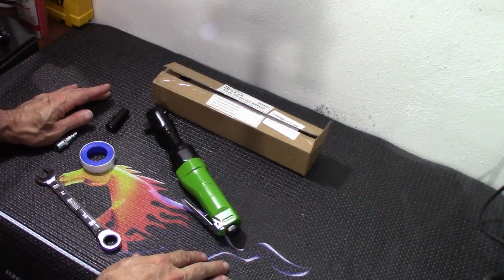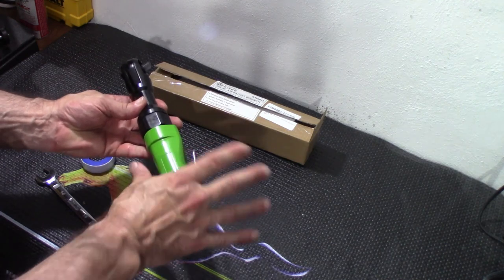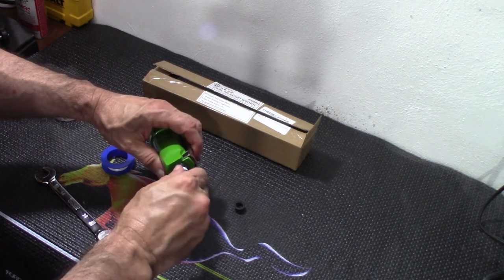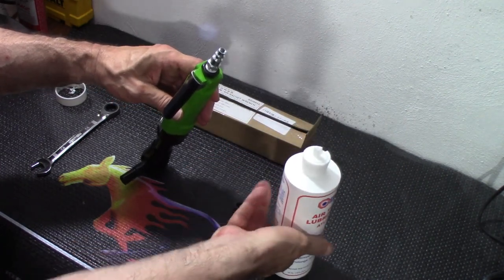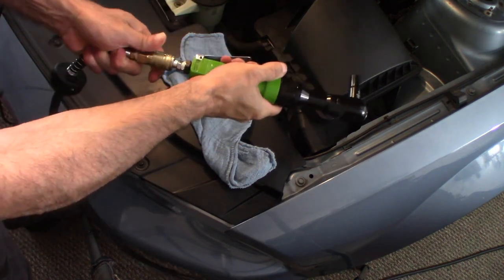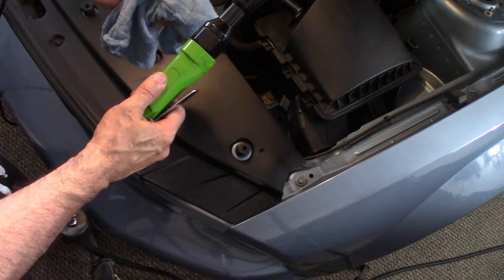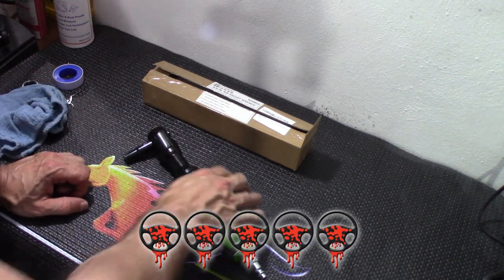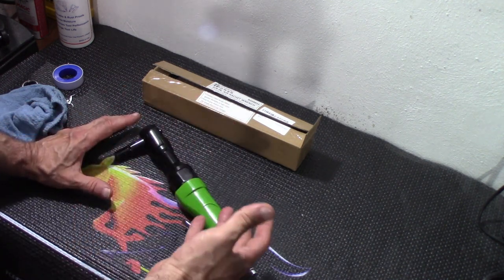REVIEW: Dynamic Power 3/8 inch Air Ratchet Reversible (Green&Black)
Nice consumer/ pro-sumer air ratchet. Works great. This is a 3/8" drive. Keep this well oiled and it'll work for a long time. I'm just a home hobbyist/diy type. If I were earning a living I'd probably spend a lot more on something nicer, IR or Dewalt, but this is working great for my brakes jobs, etc.

The tool I used for this review

WORKPAD 1/2-Inch Mini Air Impact Wrench

CRAFTSMAN Air Compressor, 6 gallon, Pancake, Oil-Free with 13 Piece Accessory Kit

AstroAI Digital Tire Inflator with Pressure Gauge, 250 PSI Air Chuck and Compressor Accessories

REELWORKS Air-Hose-Retractable 1/4" Inch

BSG is a site containing videos and blogs that include; mainly my project car, a 2006 Ford Mustang 4.0 convertible. On occasion I will also include devotional style messages, story’s, other how-to’s, reviews and much more.